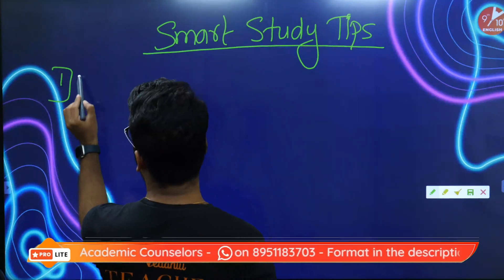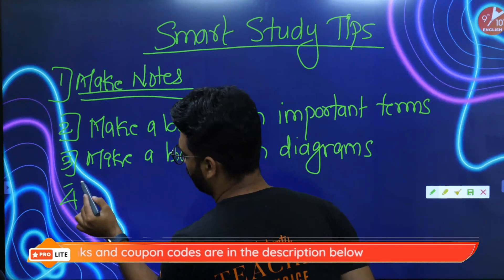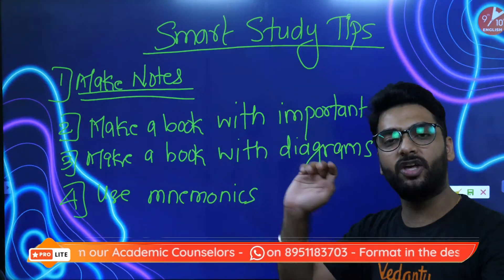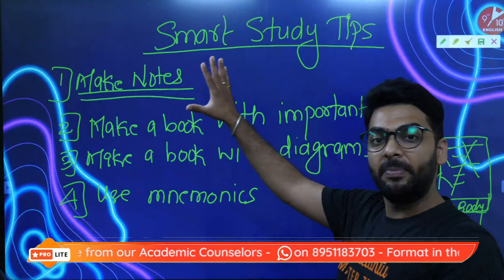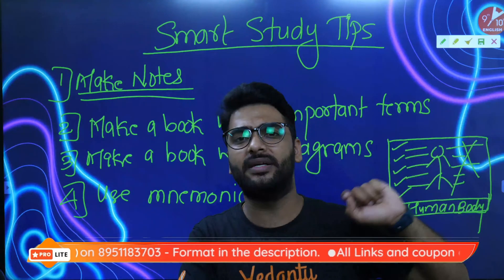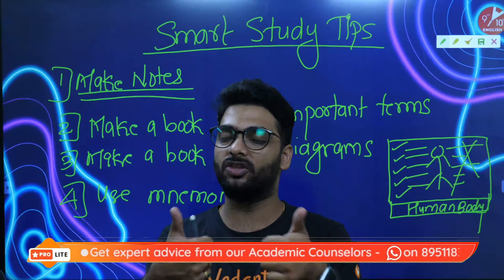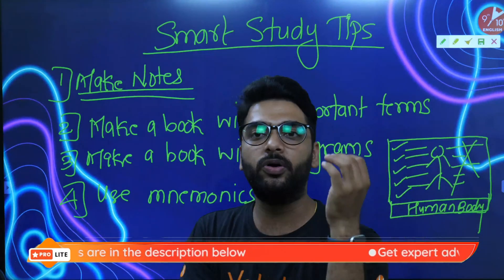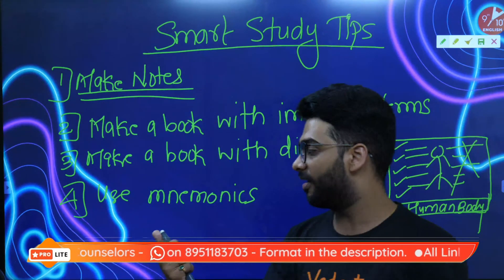🧐How to Remember Long Answers In Biology for CBSE Class 10 [Term2] Pritesh Sir|Vedantu 9 &10 English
Hey Guys, be ready for today's amazing video session on 🧐How to Remember Long Answers In Biology for CBSE Class 10 [Term2] Pritesh Sir | Vedantu 9 &10 English. In this video session, Pritesh Sir will be discussing about some major tips through which the students for cbse class 10 can remember long answers in term 2 board exam 2022 and can score well in their exams. In this Session, we have provided some important tips and tricks for remembering long answers in Biology for CBSE Board Exams 2022. Watch complete Session to learn the art of How to remember Impressive Long Answers in Biology and want an outstanding score in CBSE 10 Boards 2022.

1️⃣ My name is ______.
2️⃣ I am in____ grade and I want to join the family of ____.
3️⃣ And I am texting after watching ____sir's/ma'am's session.

Hope you enjoyed video based on 🧐How to Remember Long Answers In Biology for CBSE Class 10 [Term 2] Pritesh Sir | Vedantu 9 &10 English. Still if you have any queries related to the session you can comment down.